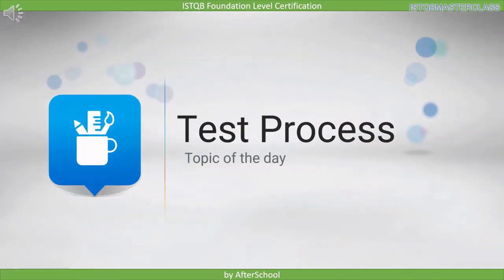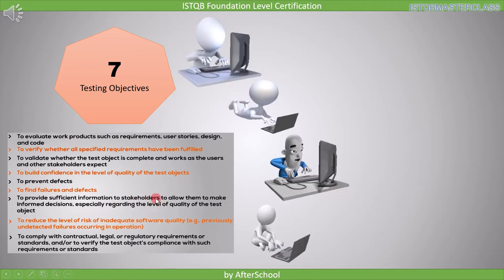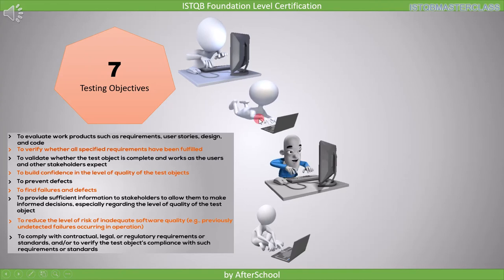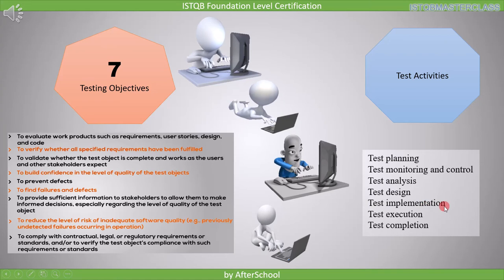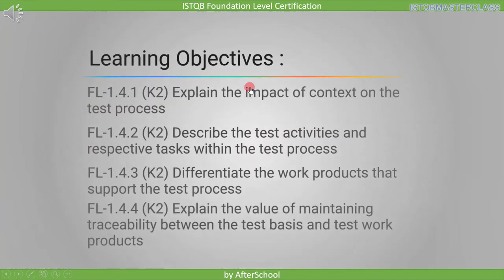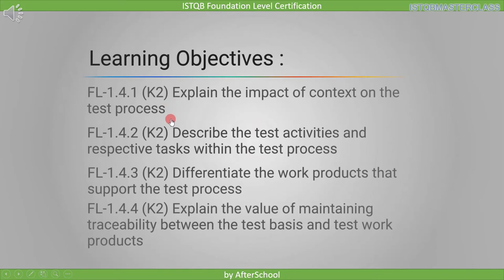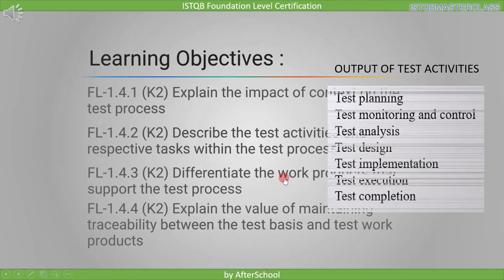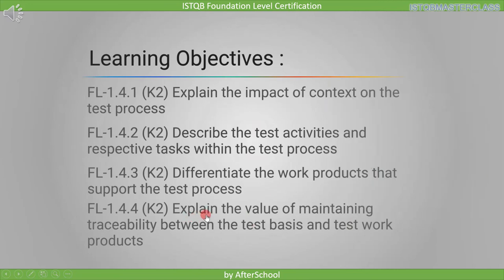1 4 Test Process